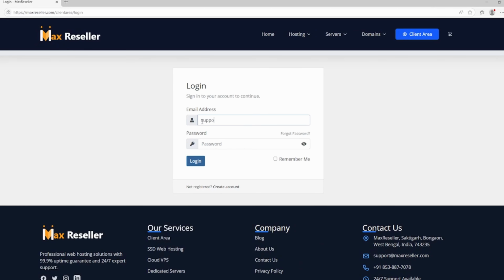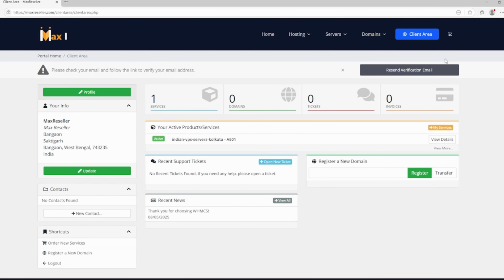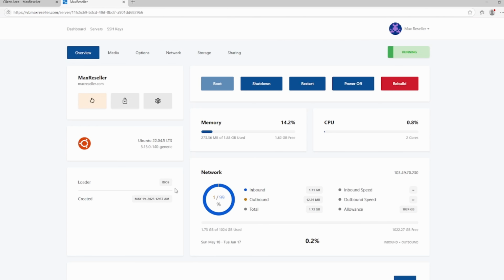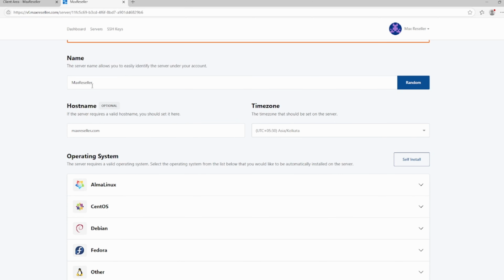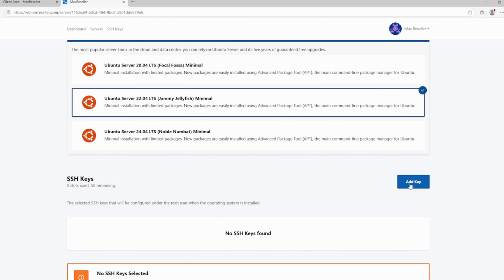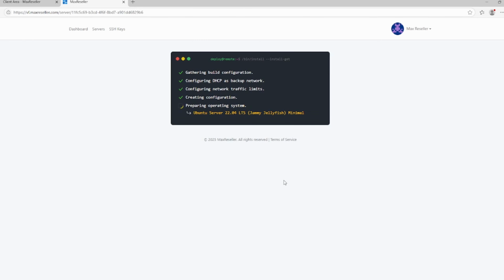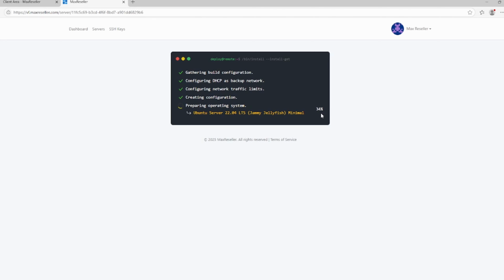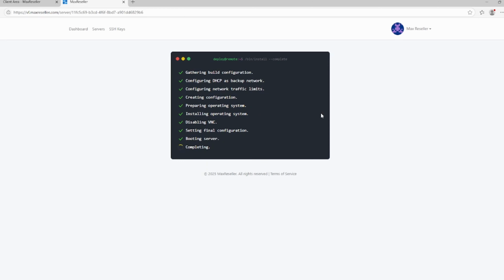🚀How to Format and Reinstall OS for VirtFusion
Reinstalling the operating system on your MaxReseller server is a simple process when you follow the right steps. Whether you’re switching to a different OS or need a fresh setup, this guide will walk you through the full process.

🔐 Step 1: Log in to MaxReseller
To begin, visit the official MaxReseller Client Area:

Click Login

If you don’t have an account, click Create Account

🧩 Step 2: Launch VPS Control Panel
Once logged in:

Click Continue to Client Area

Navigate to Services - My Services

Click on the VPS Service Name you want to manage

Then click Open Control Panel

📊 Step 3: Rebuild from the Overview Tab
Inside the control panel, click on the Overview tab

Then click on the Rebuild button

⚙️ Step 4: Server Setup
Now it’s time to configure your server:

Enter your Server Name

Set the Hostname

Choose the correct Timezone

Select the Operating System you prefer (e.g., Ubuntu, CentOS, Rocky Linux)

Optionally, add your SSH Key

For more options, click Advanced Options

✅ Once everything is configured, click Install.

⚠️ Please wait while the installation process completes. It may take a few minutes.

📬 Step 5: Receive Server Credentials via Email
After installation is 100% complete, you’ll receive an email containing:

Address: 103.xx.xx.230

Port: xx

User: xxxx

Password: xxxxxxxxxxxxxxxxxxxxx

Use this information to access and manage your newly formatted server.

Welcome to MaxReseller – your trusted partner for high-performance, reliable web hosting solutions tailored for businesses of all sizes. In this video, we introduce our mission to empower entrepreneurs, developers, and digital creators with enterprise-grade infrastructure, robust security, and 24/7 expert support.

Whether you're launching a new website, running an online store, or managing client websites, MaxReseller ensures you have the tools and performance needed to thrive in the digital world.